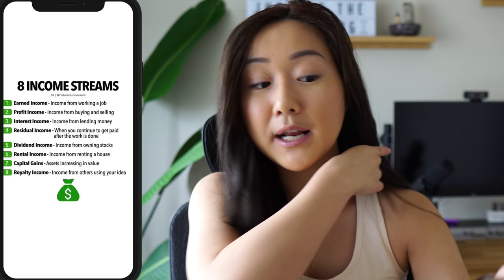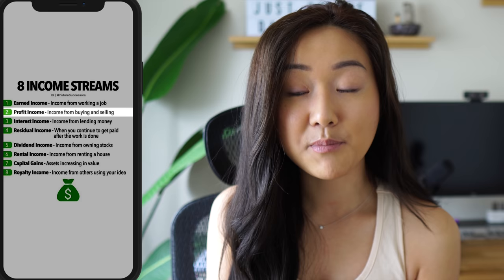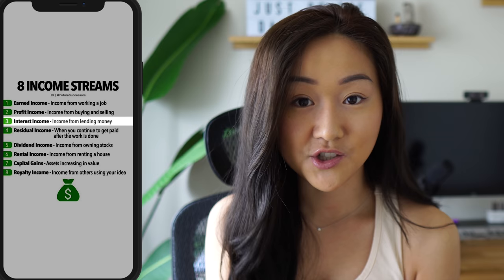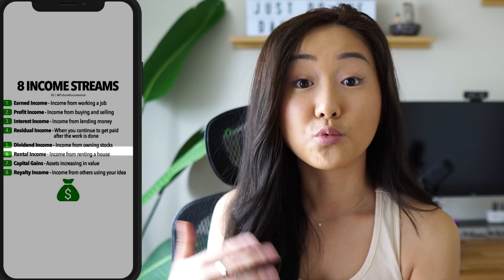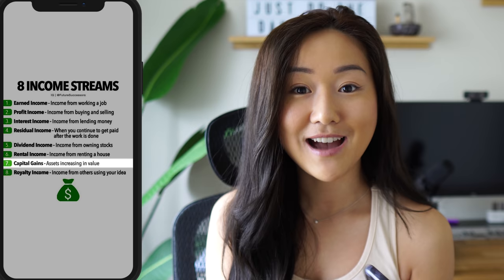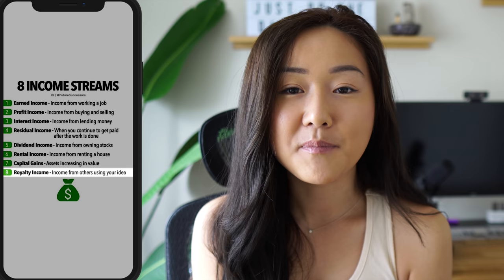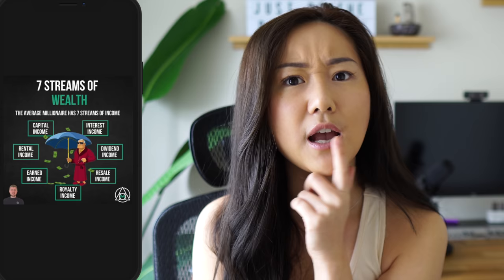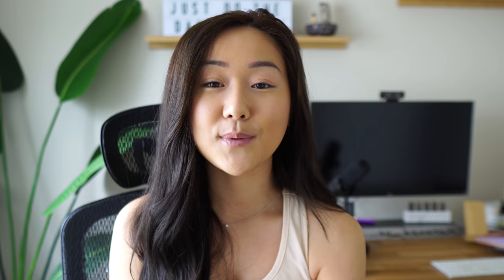How I Built 6 Income Streams That Make $80,000+ Per Month (Tips and Strategies!)